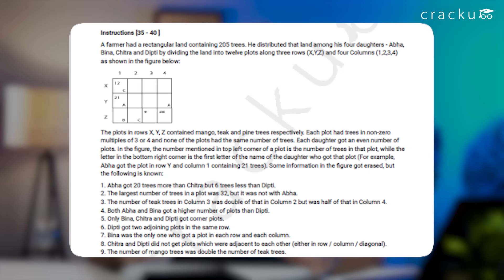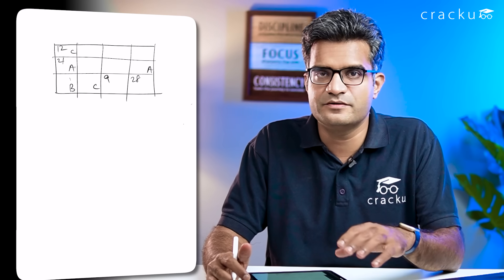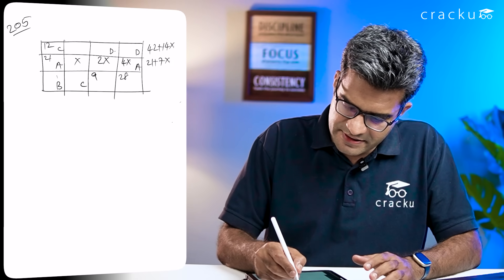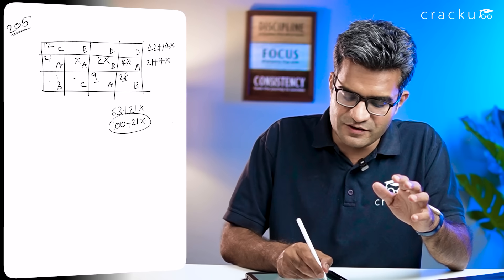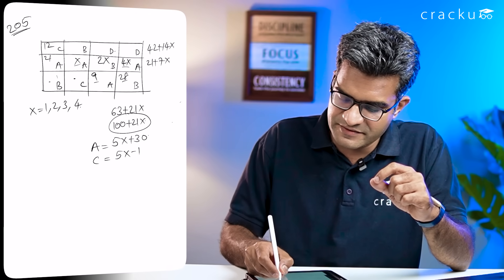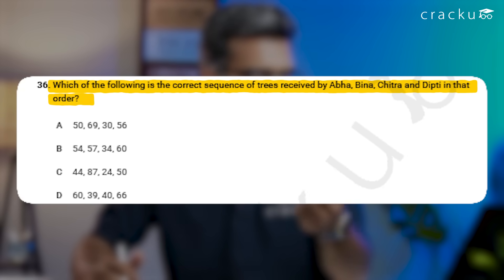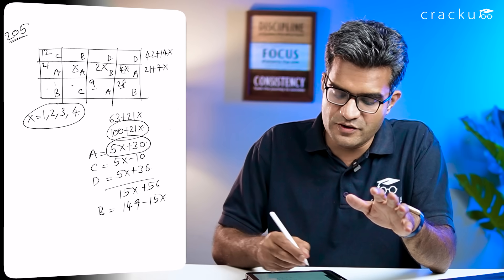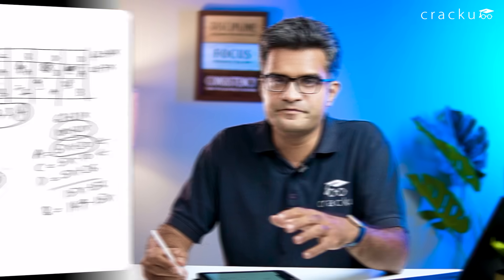CAT 2026 DILR Tricks | How To Solve LRDI Sets Using Options? | DILR Strategy By Maruti Sir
In this Video we will explain the CAT topper Maruti Sir's DILR Strategy  and the various tricks and tips which you can use to ace the DILR Section in the CAT 2026 Exam

Struggling with tricky DILR sets in CAT? 🧩 Learn how to crack them using option-based solving techniques from Maruti Sir, 4-time CAT 100%iler! 🚀